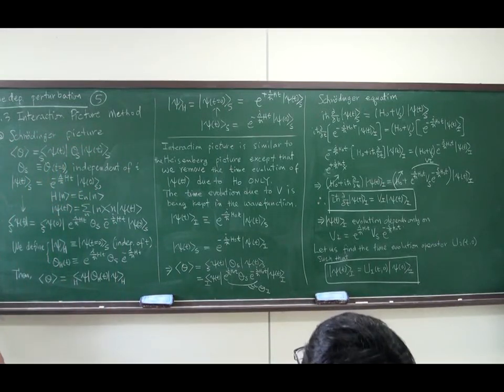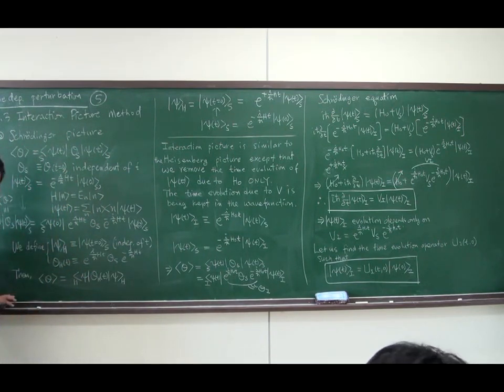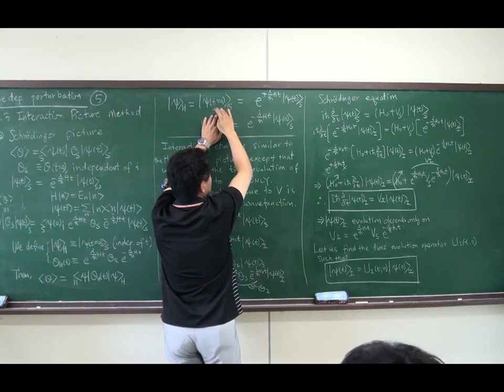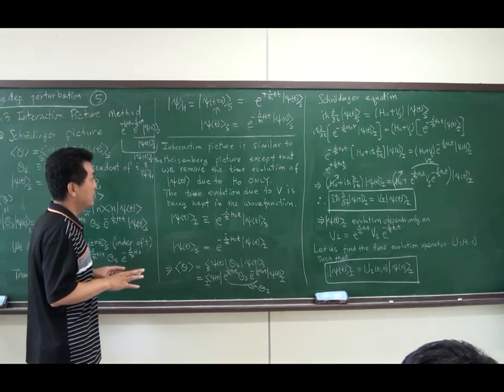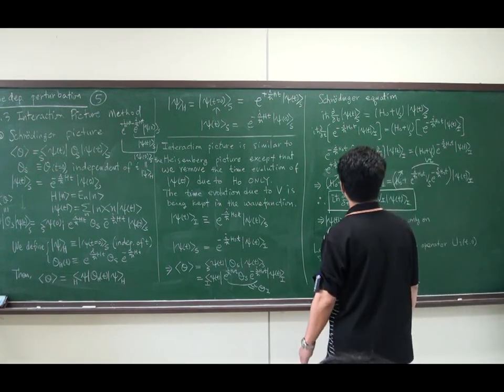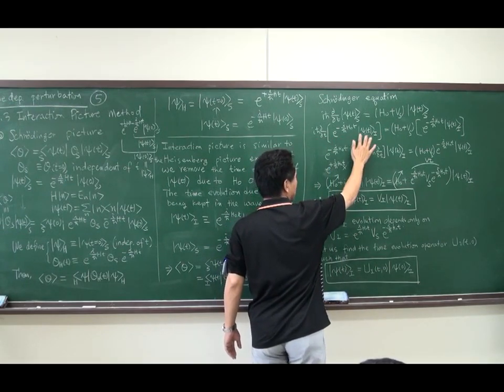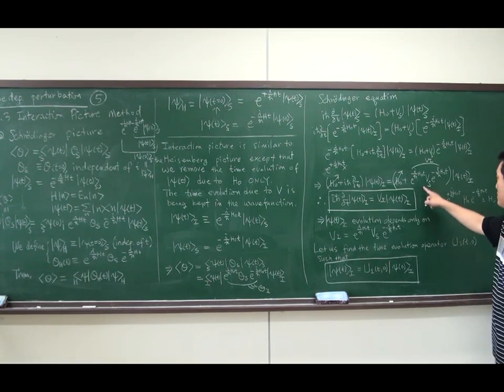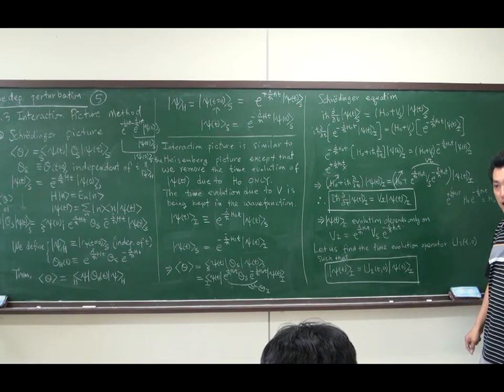5 3 Interaction Picture Method 1